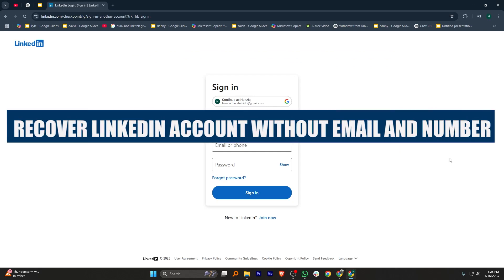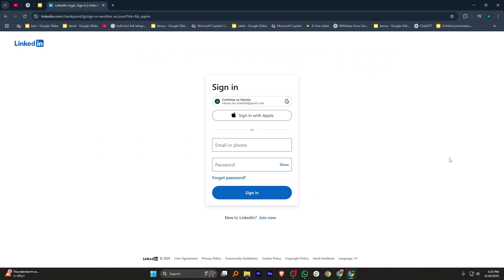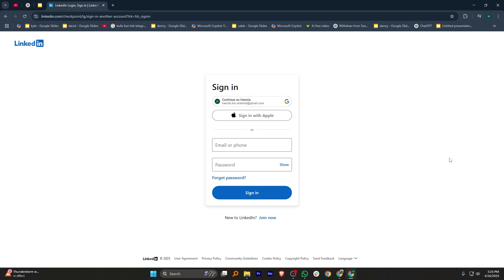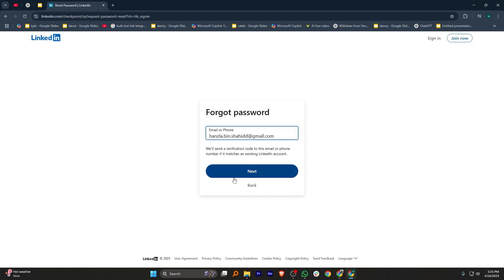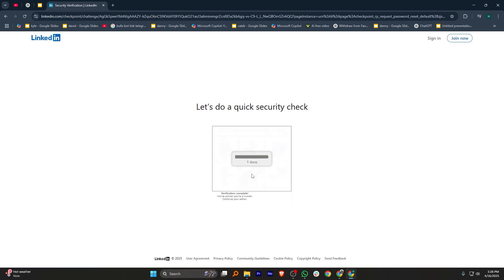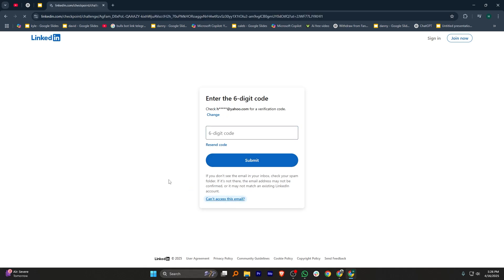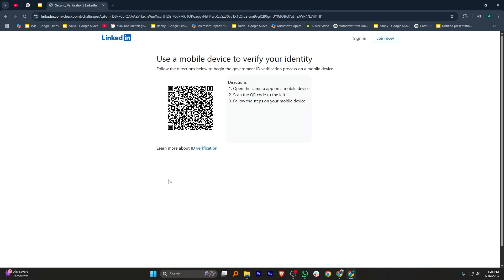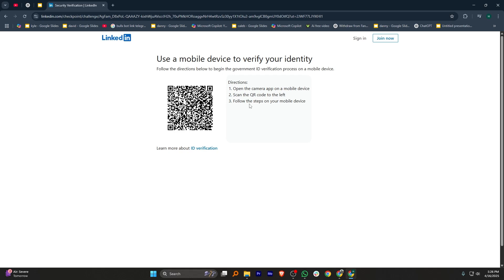How To Recover LinkedIn Account Without Email And Phone Number (2026)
In this video I'll show you How To Recover LinkedIn Account Without Email And Phone Number.